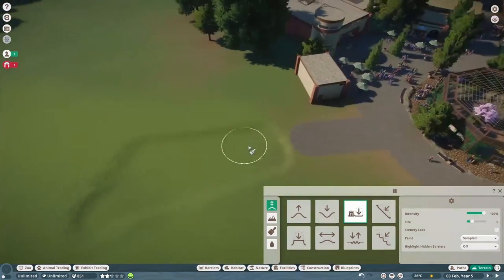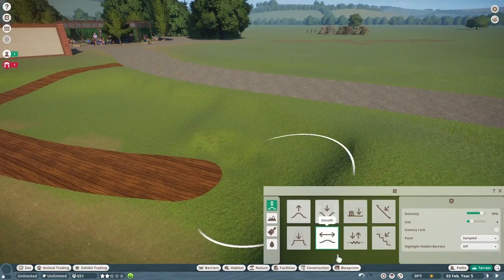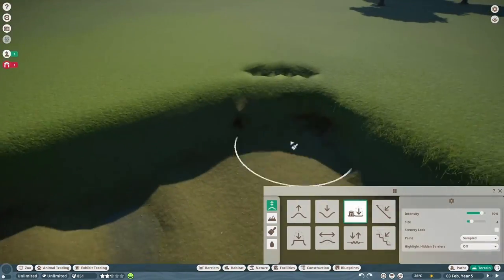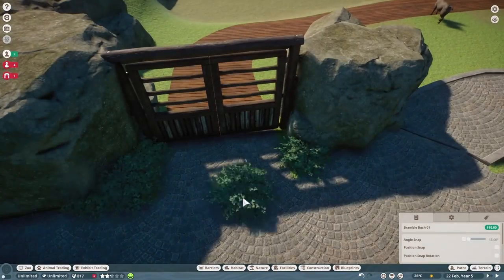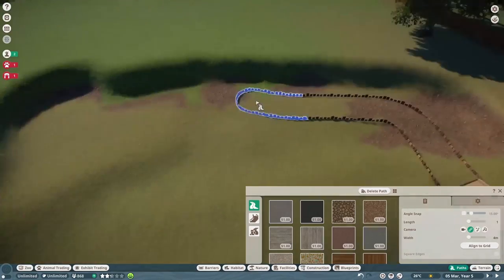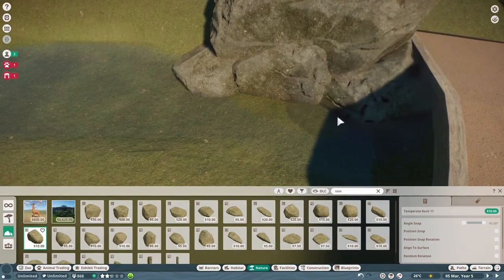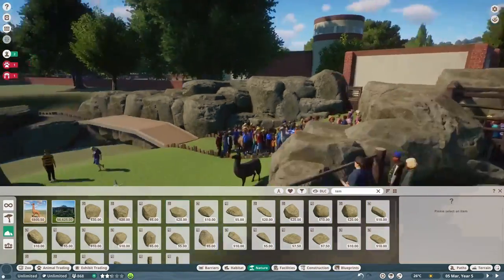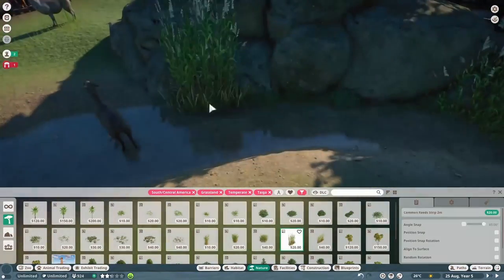Llama Walkthrough Habitat | Planet Zoo Sandbox | Ep.4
What animals should I add next and leave your name down below if you want me to name an animal after you! 💖

Music From:
Planet Zoo